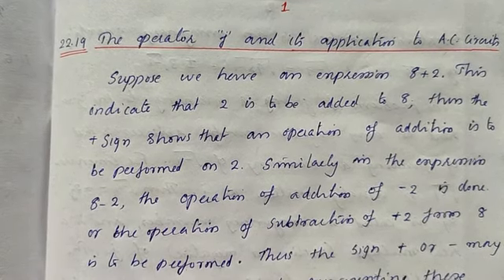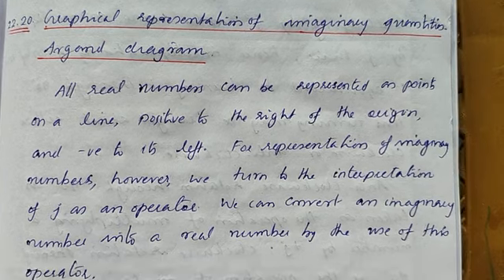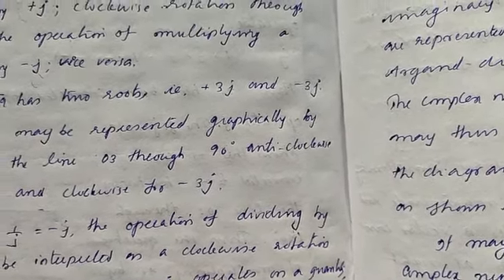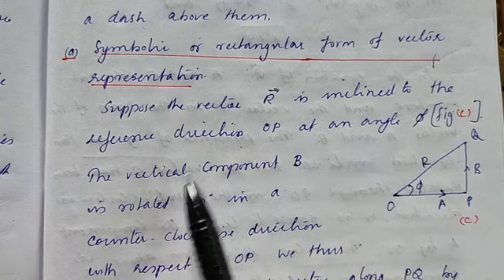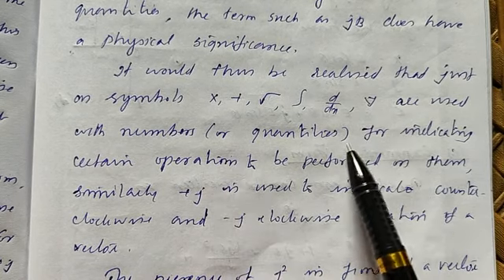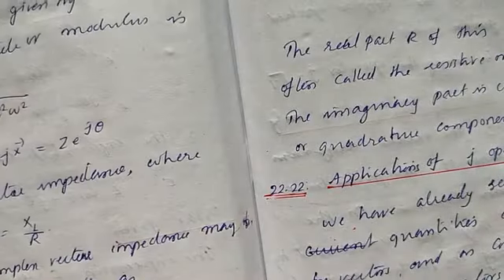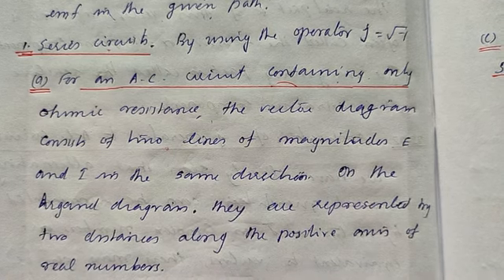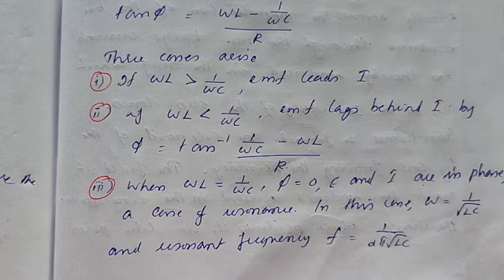C11 - j operator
V Semester BSc Physics | Paper - Electrodynamics-II | Module 4 - AC circuits